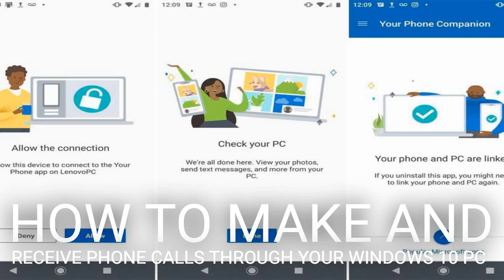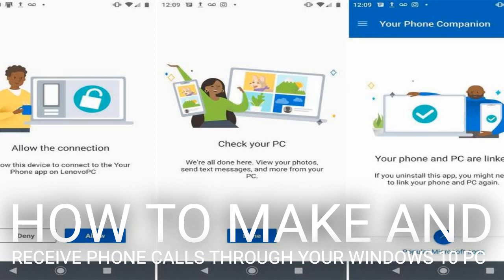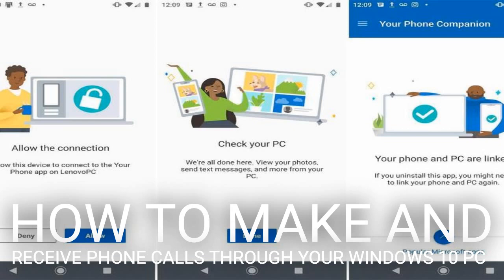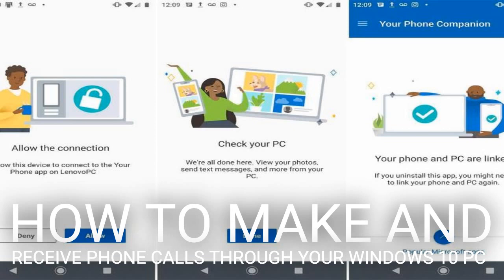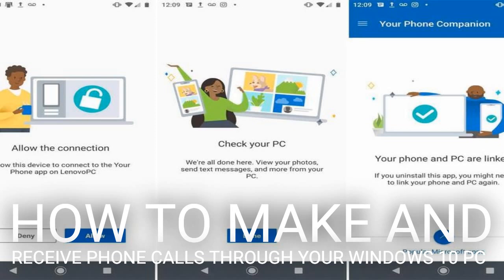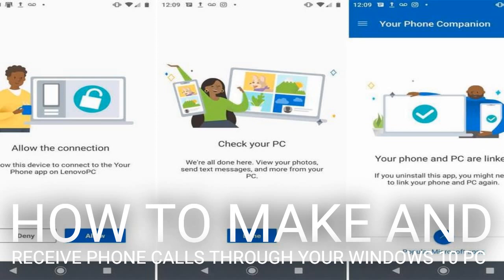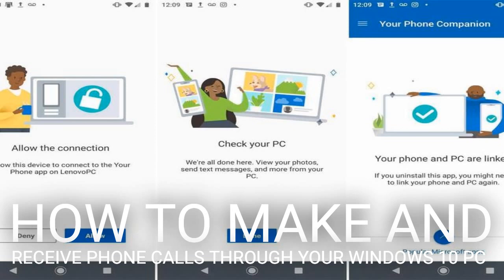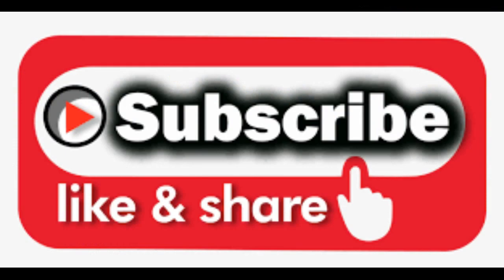How to make and receive phone calls through your Windows 10 PC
You need to make make or answer a phone call, but your mobile phone isn't within arm's reach. No problem--if you're in front of your Windows 10 computer and have an Android device. You can make and receive calls meant for your phone through your Windows 10 computer; the trick lies in setting up your phone and then using Microsoft's Your Phone app to enable the calling option.

Sorry, iPhone users, this trick won't work for you. But if you own an Android phone, the steps aren't too difficult. For this to work, your PC will need the Windows 10 May 2019 Update, aka Windows version 1903, or higher. Your PC must also have Bluetooth. And your Android phone must be running Android 7.0 or higher.

If your phone is not already linked in Windows 10, linking it is your first step. Go to Settings and then Phone. If your phone isn't linked, click the button to Add A Phone. At the next screen, choose your type of phone—Android or iPhone--and click Continue. Again, the calling feature works only with Android (Figure A).

On your Android phone, go to the Google Play store and install Microsoft's Your Phone Companion app. Open the app and sign in with your Microsoft Account if requested. Grant the necessary permissions by tapping Allow for each prompt. If you would like the Your Phone Companion app to be always available, tap Allow when asked if you want the app to always run in the background (Figure B).

Back at your PC, check the box that says Yes, I Finished Installing Your Phone Companion App. Click the button to Open QR code. On your Android phone, tap Allow to allow the connection with your PC and then tap Done. You should see a screen indicating that your phone and PC are linked (Figure C).

On your PC, the Your Phone app is already open, as that's what you're using to set up the connection. If you don't see it, click the Start button and open the app from the Your Phone shortcut. At the window for the Your Phone app, click the Settings icon at the bottom of the left sidebar. Scroll down the Settings screen to the Calls section and turn on the switch to Allow This App To Make And Manage Calls From My Phone (Figure D).

From the Your Phone app on your PC, click the icon on the left sidebar for Calls. Click the Set Up button. On your phone, tap Allow when asked to make your phone visible to other Bluetooth devices. You'll then be asked to confirm the PIN displayed on your PC and phone. Click Yes on your PC and tap Pair on your phone (Figure E). If Focus Assist is turned on, you'll receive a notification asking you to turn it off to allow for phone calls.

Now let's say you want to make a call. At the dialpad screen in the Your Phone app on your PC, type the number you wish to dial or start typing the first or last name of the contact you want to call. Then click the phone icon below the dialpad (Figure F). You can then conduct the phone call through your computer and click the Hang Up icon when you're finished.

To be able to answer an incoming call, make sure the Your Phone app is running. Click the Accept button in the notification to pick up the call (Figure G). Click the Hang Up icon when you're done.

5G networks and devices, mobile security, remote support, and the latest about phones, tablets, and apps are some of the topics we'll cover.